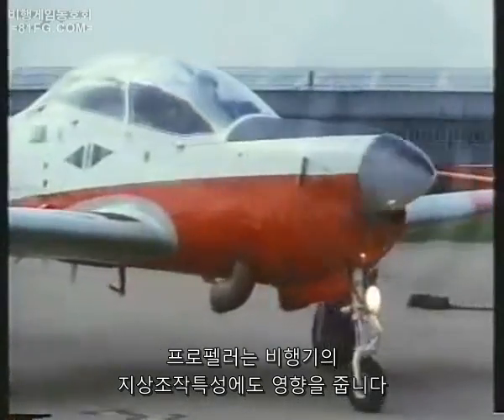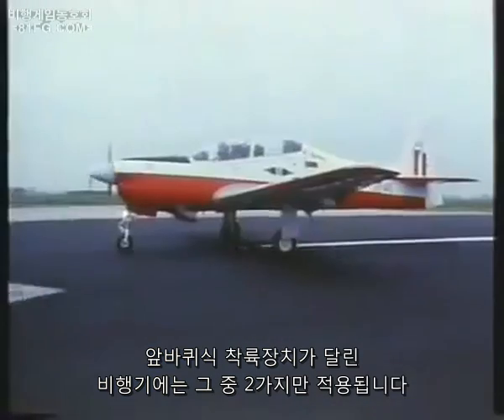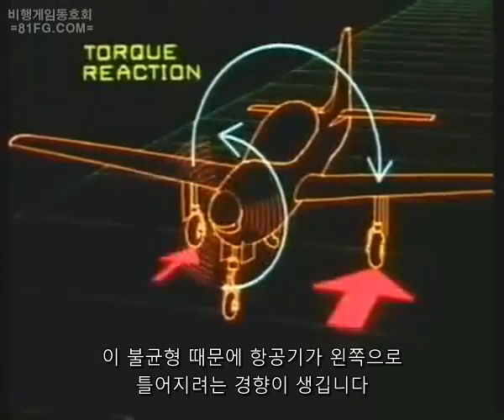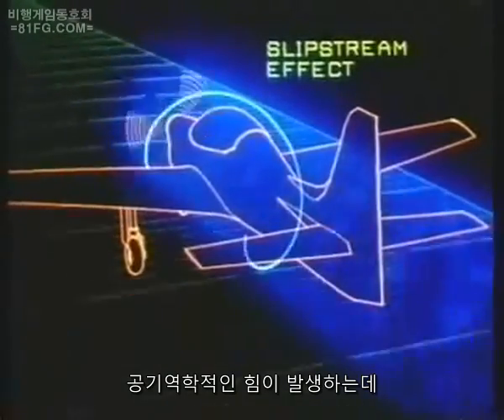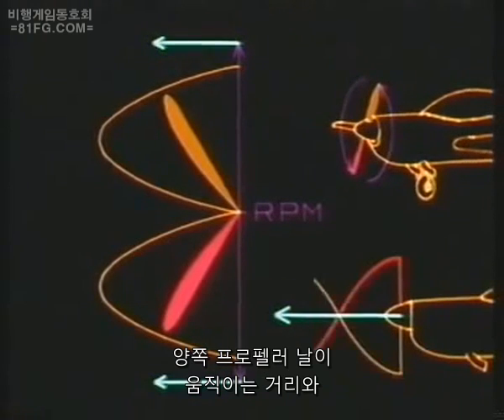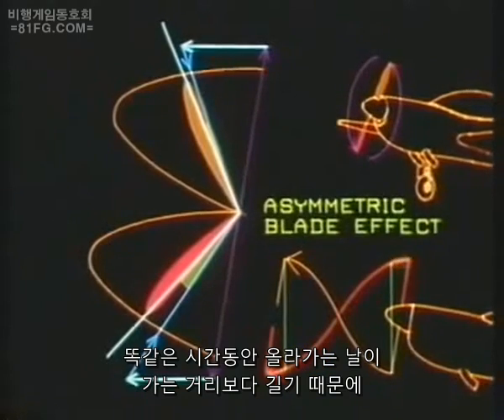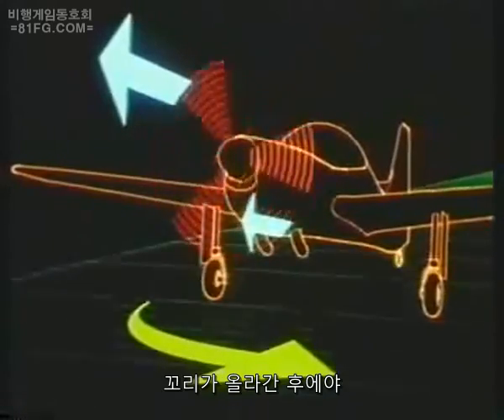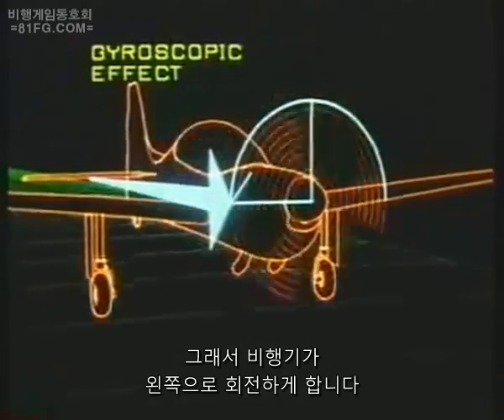이륙시 프로펠러 토크와 자이로스코프 효과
프로펠러 비행기가 이륙할 때 한쪽으로 틀어지는 이유에 대해 설명합니다. 에 오시면 더 많은 항공자료를 보실 수 있습니다.